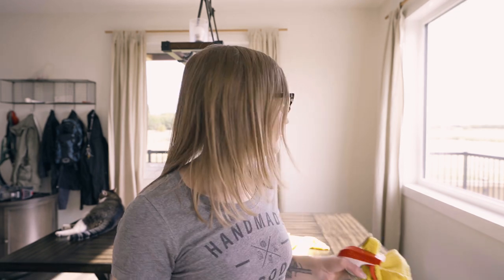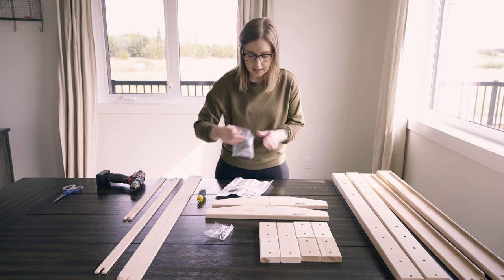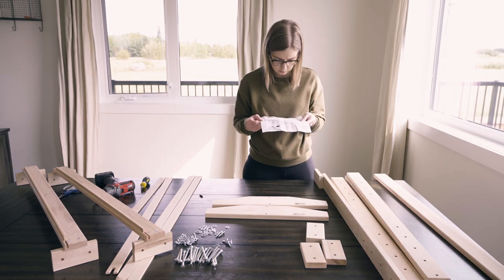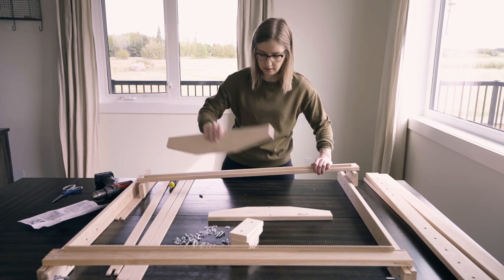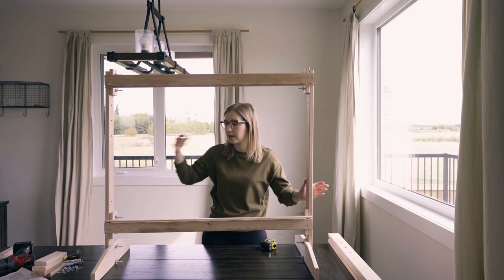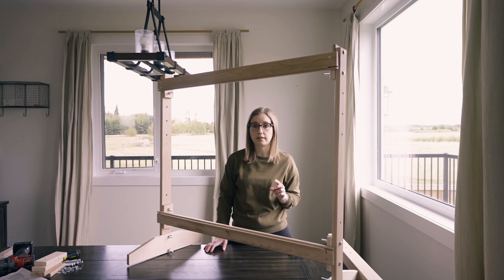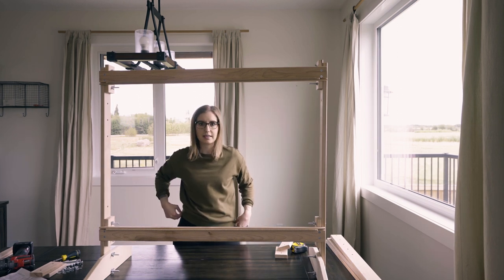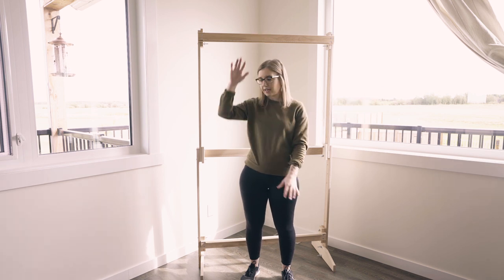Studio Vlog | Welcoming Beka Looms to the shop!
All things Beka "The Grizzly" HUGE frame loom!